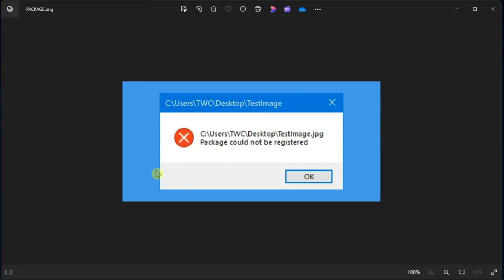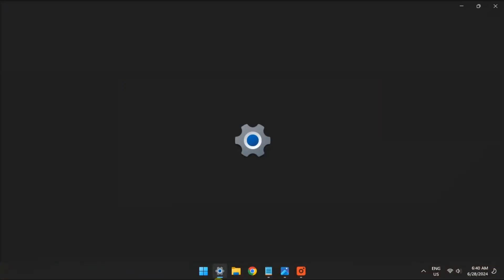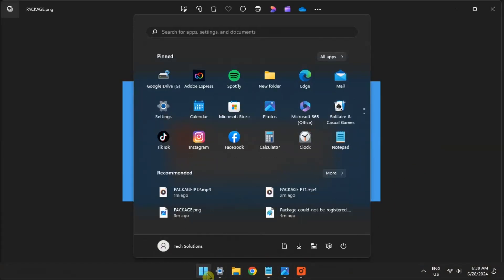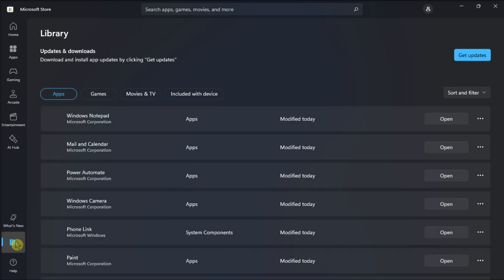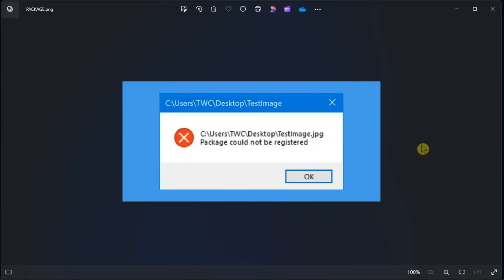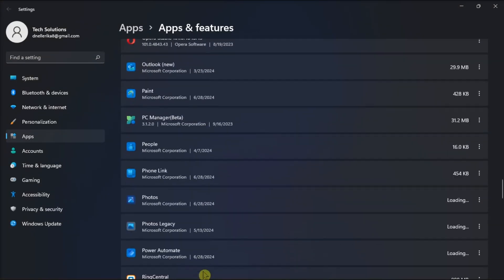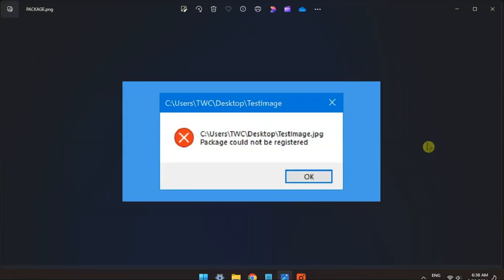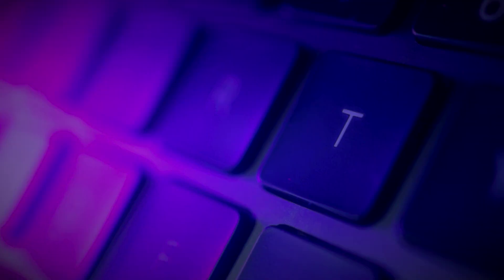How to FIX ERROR: “Package Could Not Be Registered” in Windows 10 & 11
Discover how to troubleshoot and fix the "Package Could Not Be Registered" error in Windows 10 and 11. This tutorial provides step-by-step instructions to resolve registration issues for software packages, ensuring successful installation and operation.